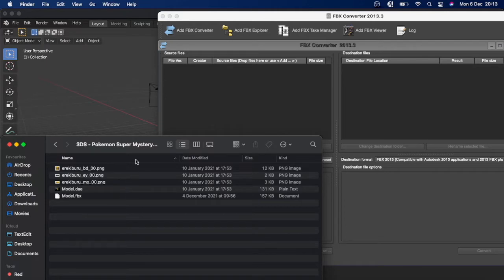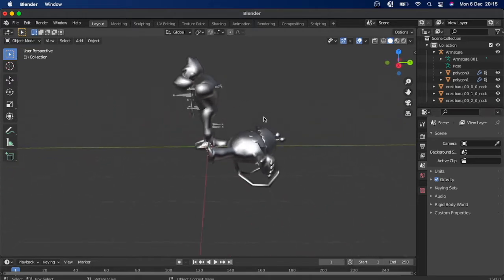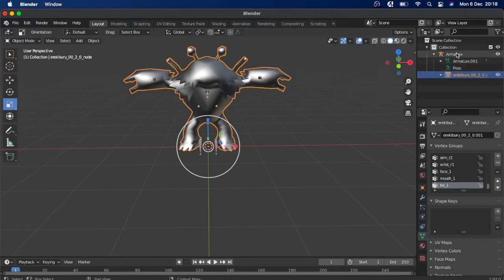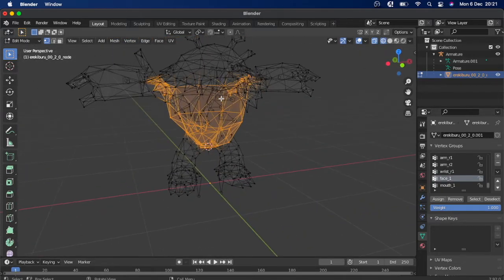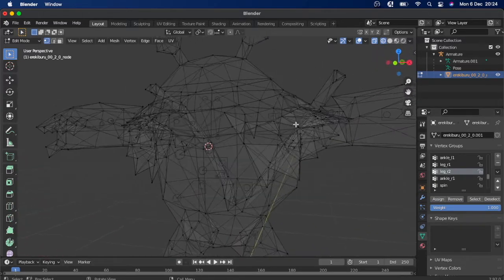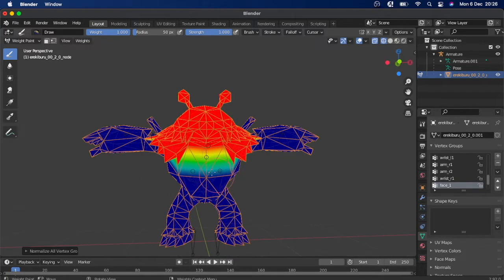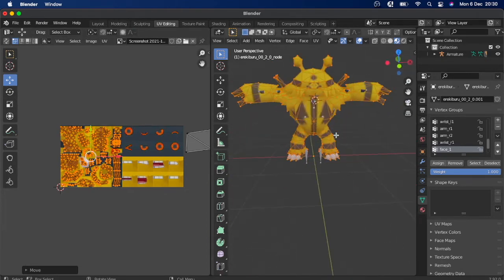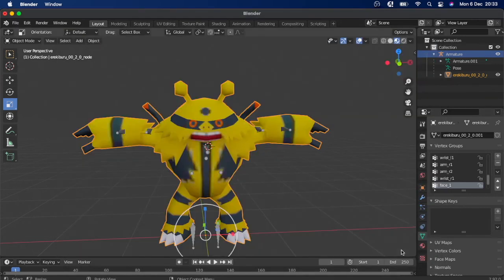Rigging Characters in Blender, a Mario Kart Wii Tutorial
Hi Guys!

Here is a simple tutorial on the most important part of custom character mods in Mario Kart Wii, rigging! I tried to make this as easy to follow as possible and hope this helps everyone who is interested!